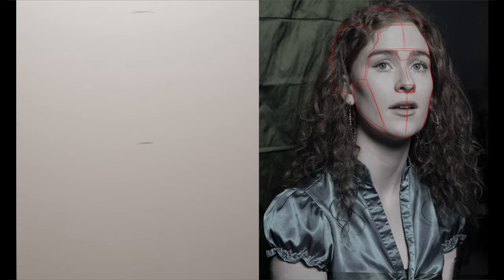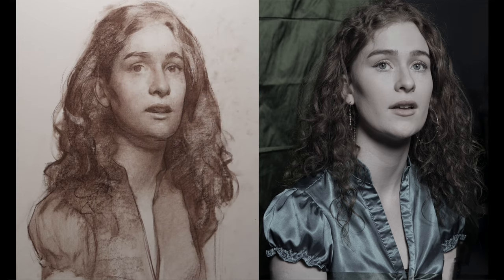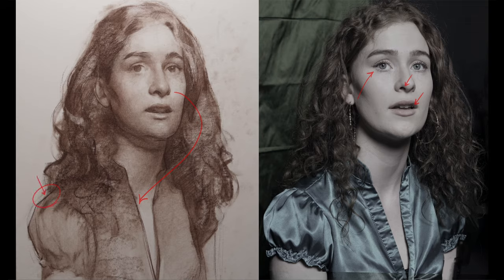A portrait In Sepia Chalk, with Stephen Bauman, Part 1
Big challenge right here!

Working with compressed chalks and looking for a high level of refinement took me all the way to the final buzzer.

The result though was worth it. I love this drawing material and in this tutorial we are going to get really creative with it!

Super organic block in process in this drawing as well. You will learn how to let the composition, "grow."